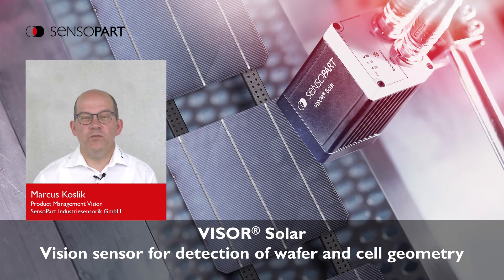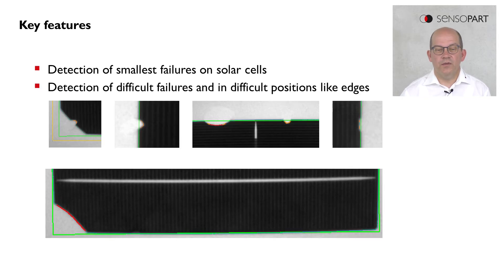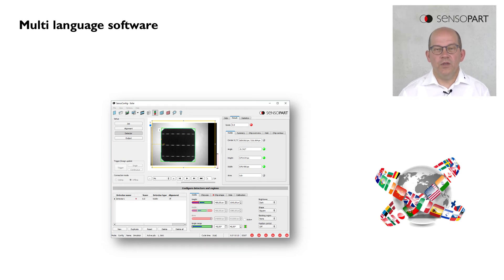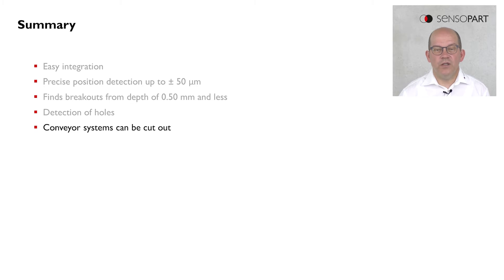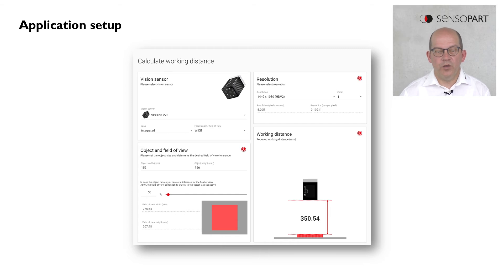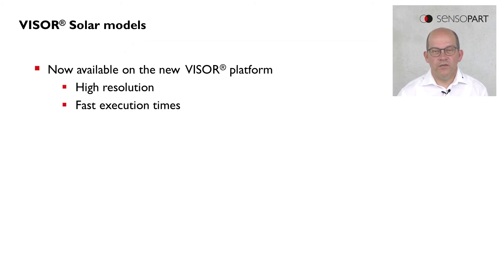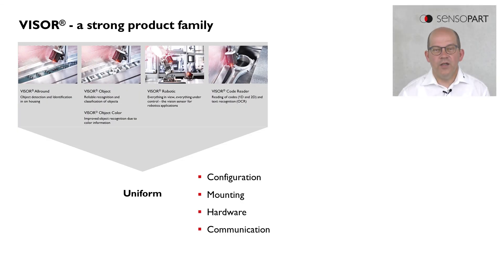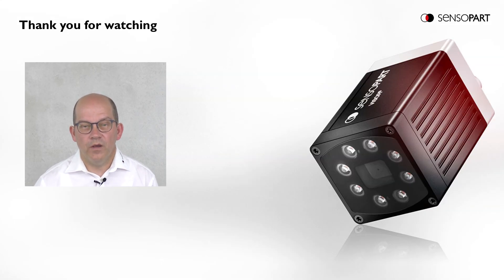VISOR® Solar - Vision sensor for automatic detection of wafer and cell geometry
The compact vision sensor detects the position and any damage to wafers and cells. It allows robots to pick up and lay down wafers accurately. Wafers and solar cells with fine breakouts can be directly rejected during this step, before they can completely break up and damage other material.